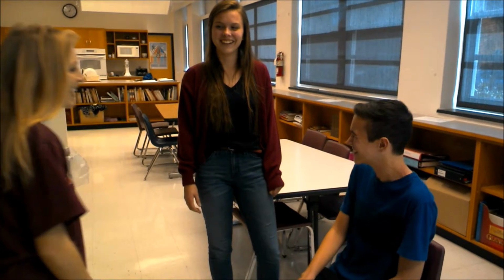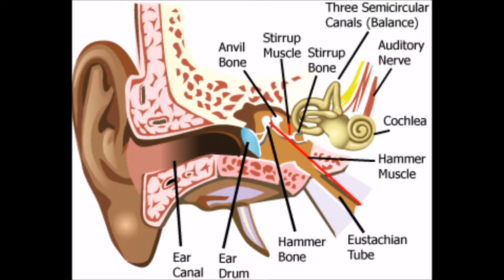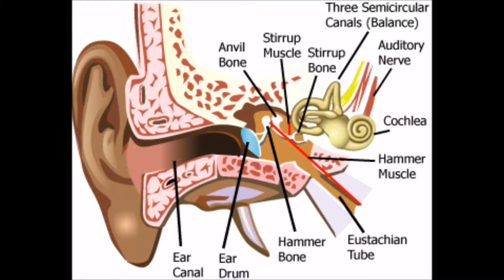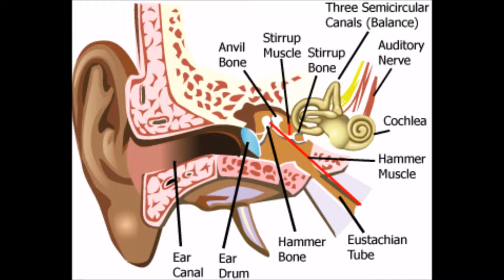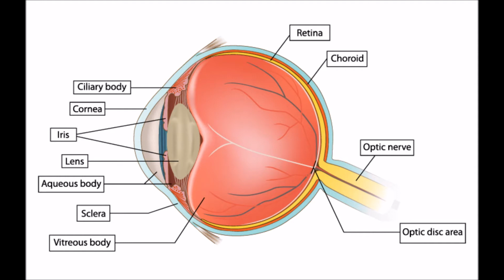Senses Video, Stephanie's group, Block 3